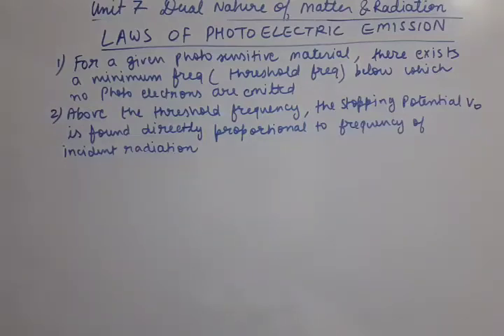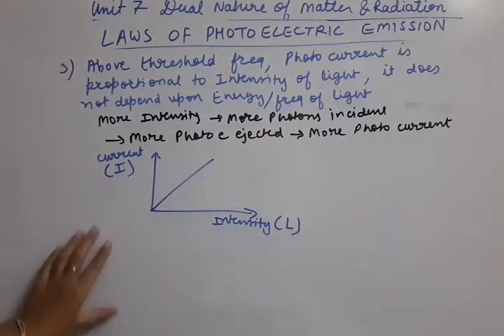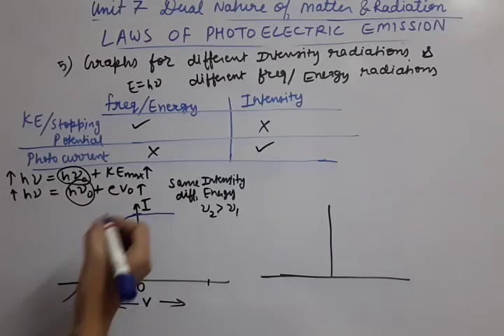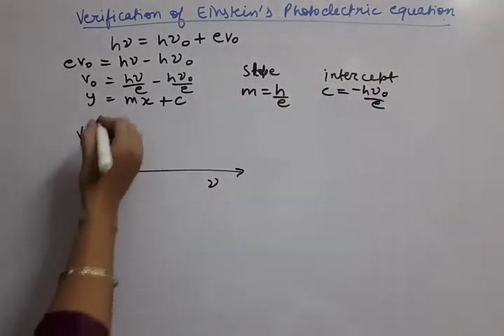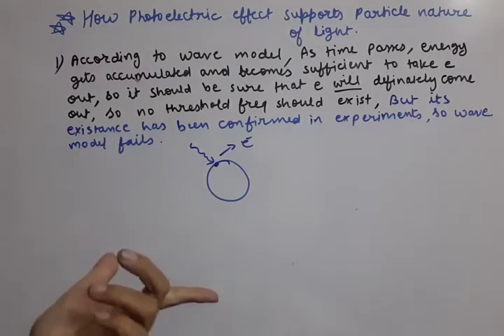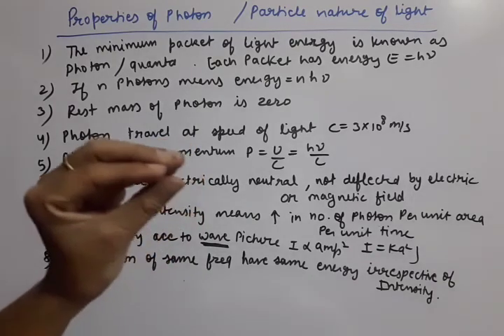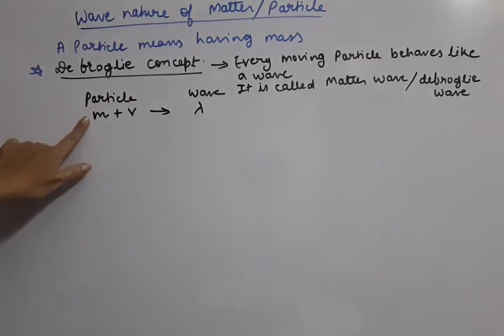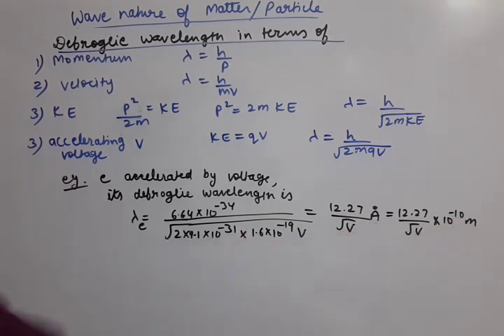class 12th,physics,unit7part2 laws of PEemission,why particle model accepted,debroglie wave particle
laws of PEemission,why particle model accepted,debroglie wave particle